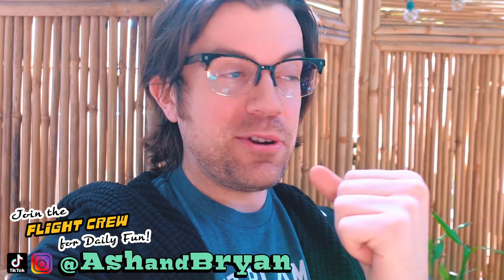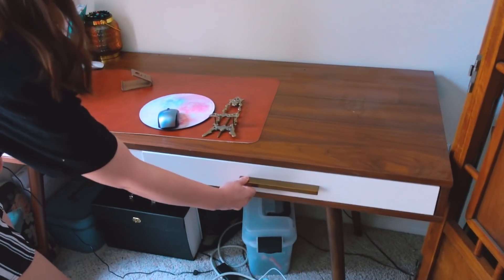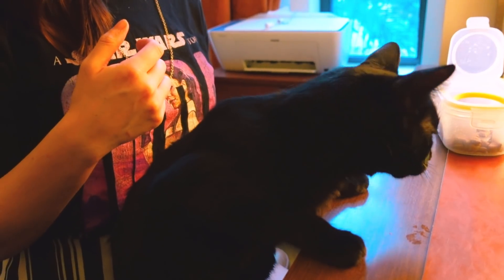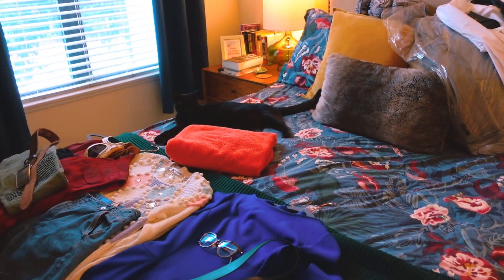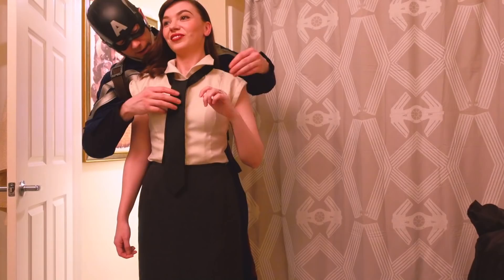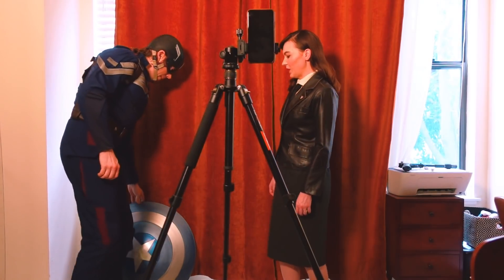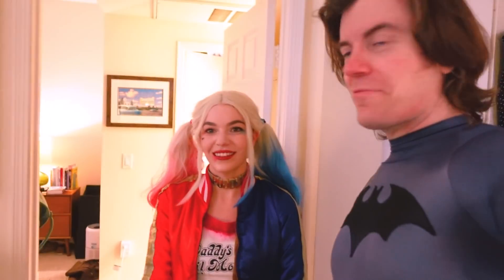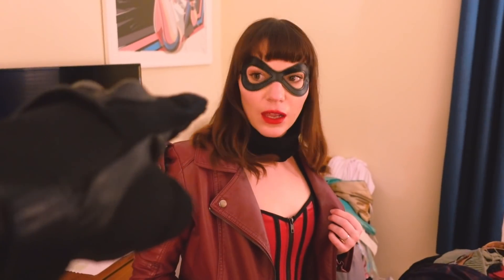More mid-century modern furniture & Making a TikTok video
Our weekend was filled with more mid-century modern furniture & making a TikTok video. Why are we doing this? Because its FUN! We love finding new mid-century modern furniture to decorate our home space. It's a great way to encourage you to play in your relationship and stop caring so much about what other people think about you. This is a key part to a letting go and fully enjoying your relationship with your partner. Its a great way to strengthen your bond together.

📷 New Vlog Camera

🔴 Current Camera Gear:
Home Vlog Camera
Vlogging Tripod